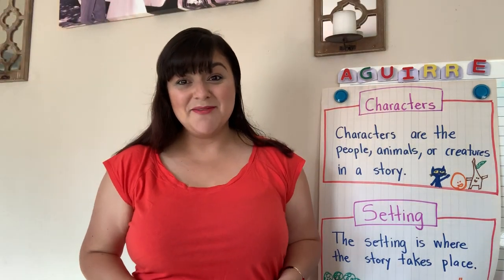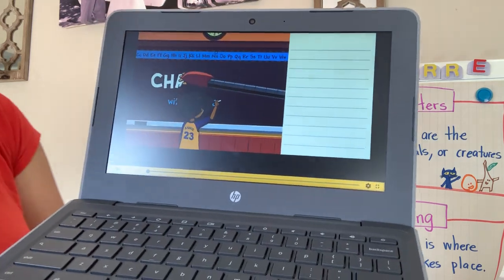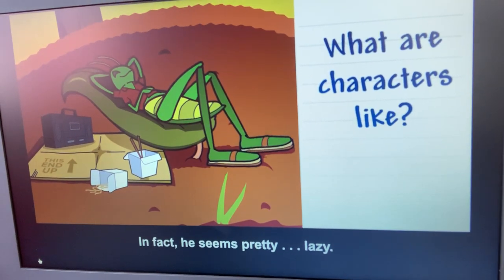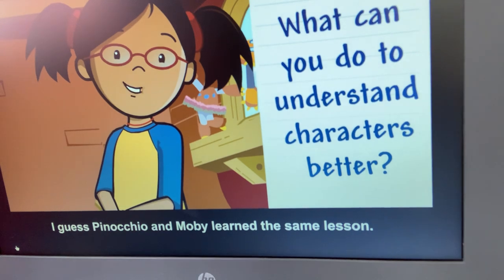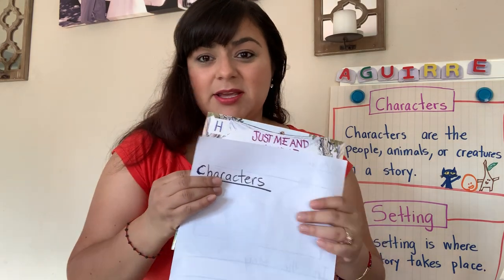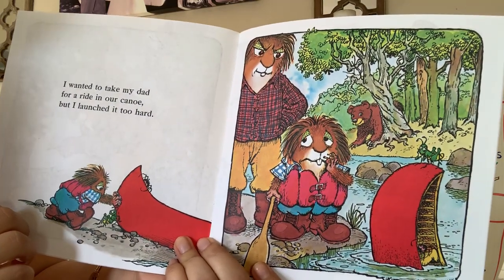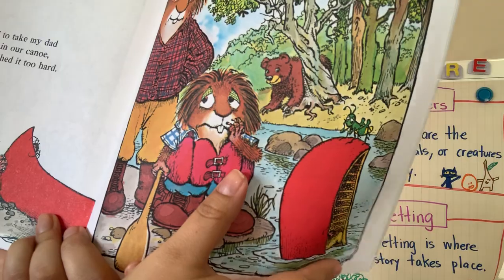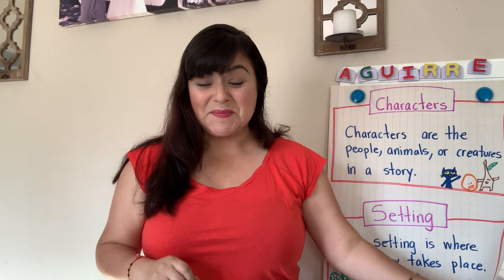Identify Characters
Listen and identify the characters from the story “Just me and my Dad”